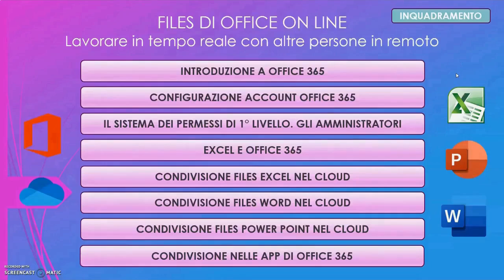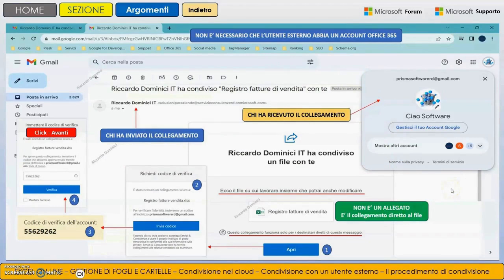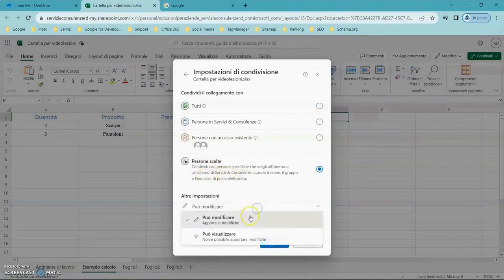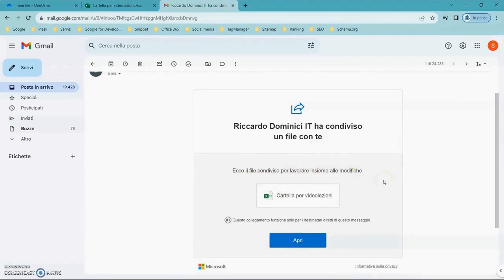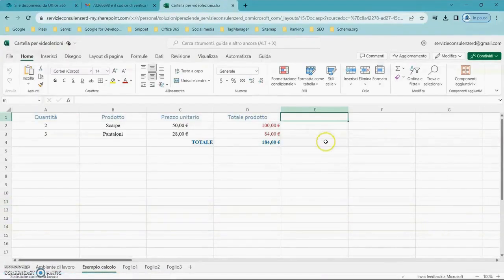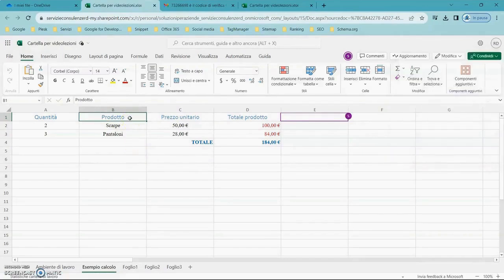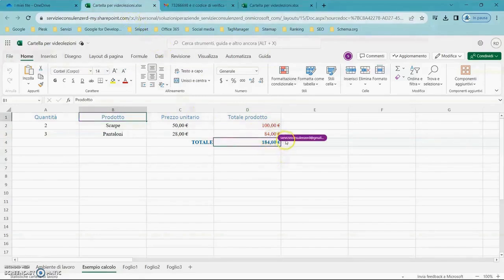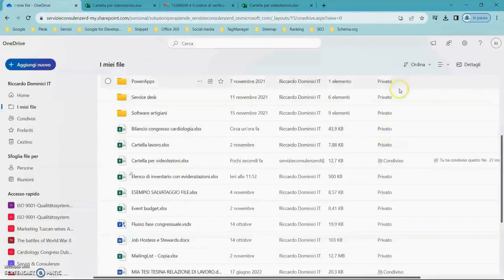Microsoft One Drive - Share Excel file with a user outside the Microsoft 365 account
COMPUTER MANUALS AND MICROSOFT 365 APPS
MICROSOFT ONE DRIVE COURSE - Videolessons

- Share Excel file with a user outside the Microsoft 365 account - You are in this lesson